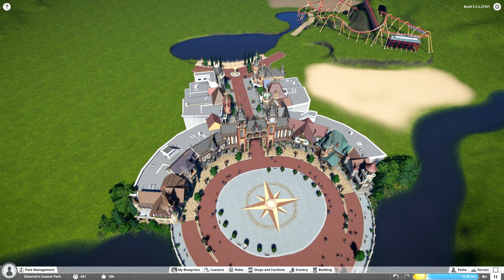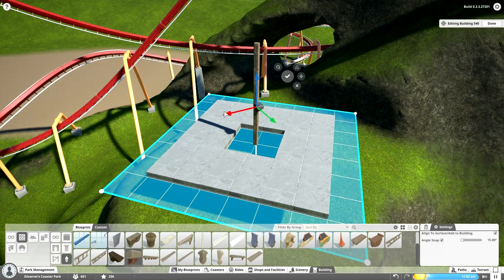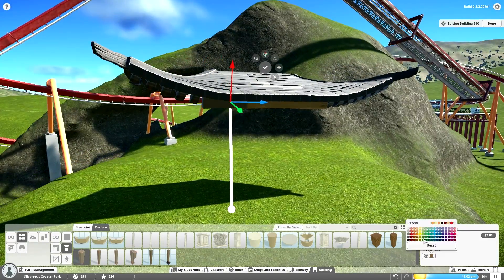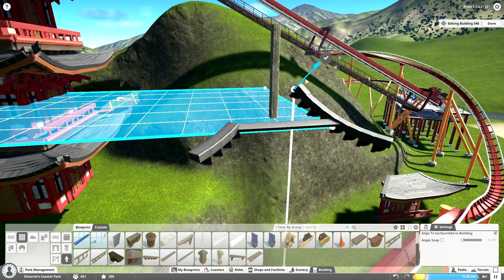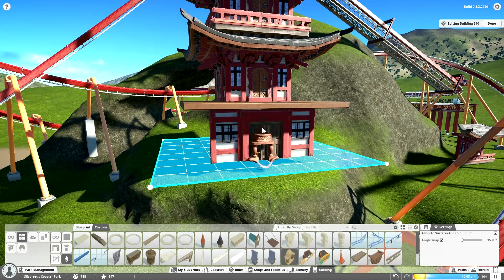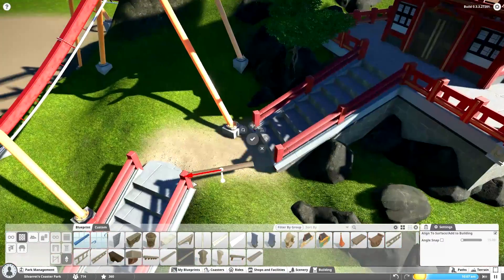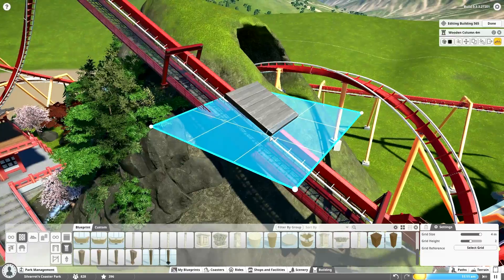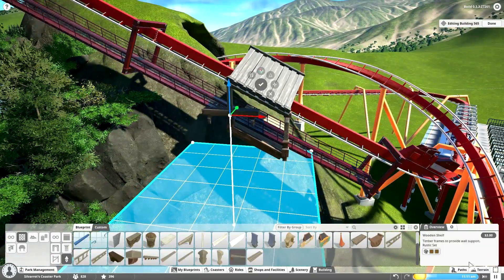Planet Coaster: Fantasy Valley (Part 5) - Coasters & Pagodas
Welcome back to Fantasy Valley! It's time to move into the asian area, a blend of Chinese and Japanese architecture and scenery with a B&M flying coaster weaving through it. In this video I'm showing off the new coaster shortly and working on the very first building of the theme - a fancy Japanese pagoda.

I passed the 50k mark a few days ago and shortly after I got an amazing shoutout from NerdCubed. I know it's cliché, but seriously, thank you, it helps a bunch.

I do feel a bit guilty about the clickbait-y title of this video. Don't get me wrong, you're getting only one pagoda and one coaster, I just can't help but keep referencing Karts & Coasters - it just rolls off the tongue so nicely.